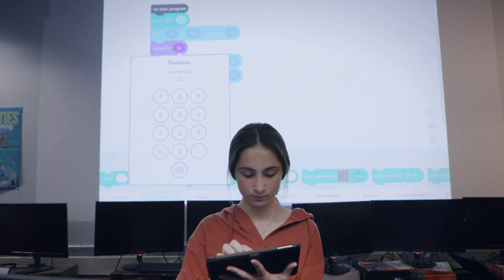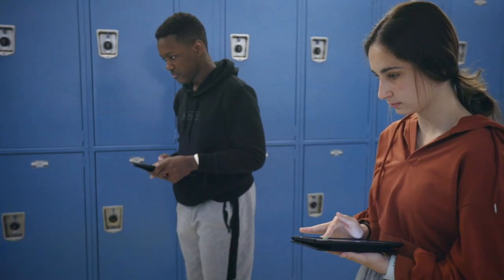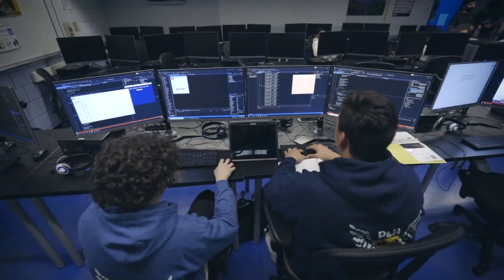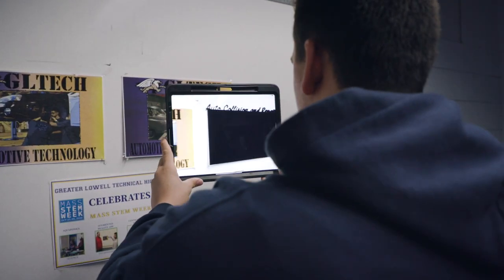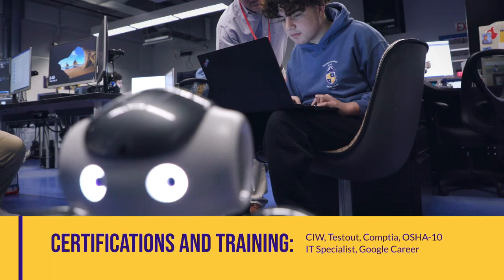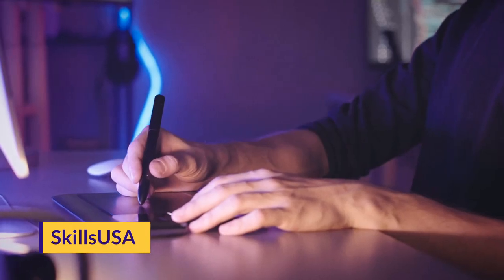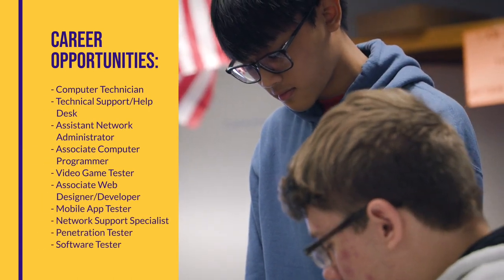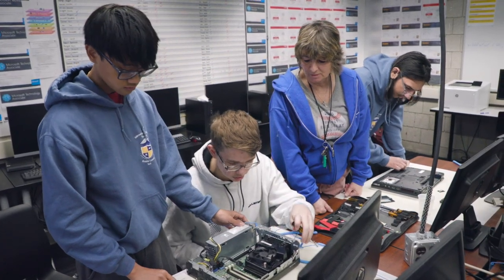Information Technology Services